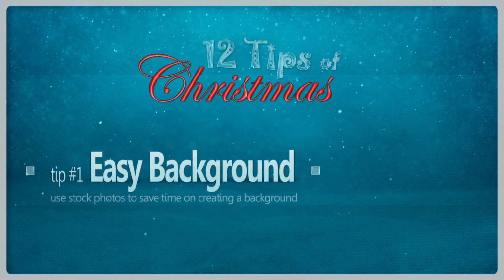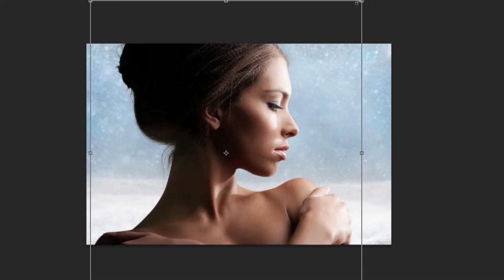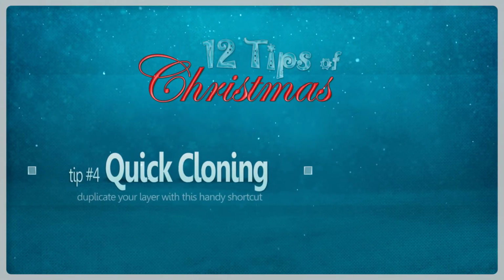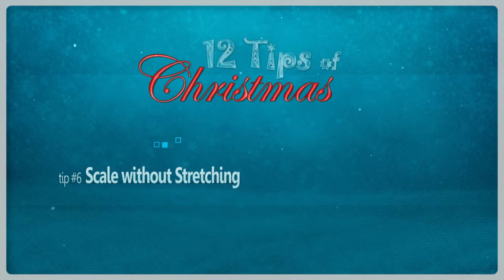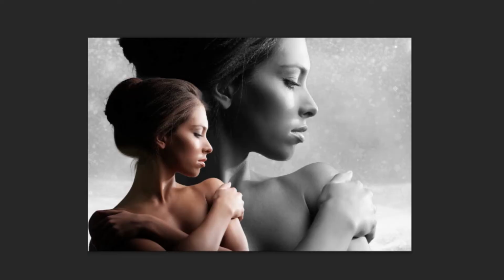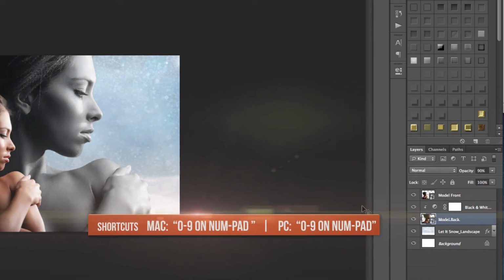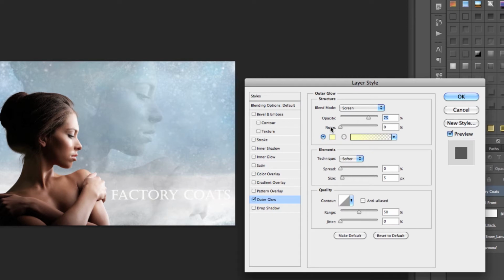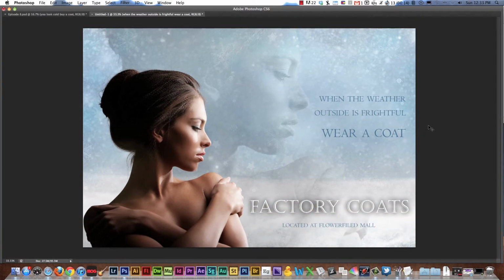12 Tips of Christmas | Pimping Pixels SE02 - EP08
In this episode we wrap up the season and the year with our 12 tips of Christmas. Learn some amazing Photoshop tips that you will be using on all your projects. Such as, shortcuts, style techniques, working with adjustment layers and so much more.

Quick Tip!: Watch this episode after drinking some eggnog to make all the corny jokes seem funny.